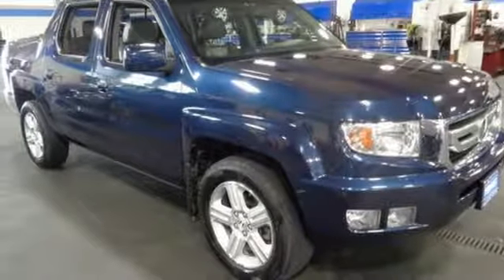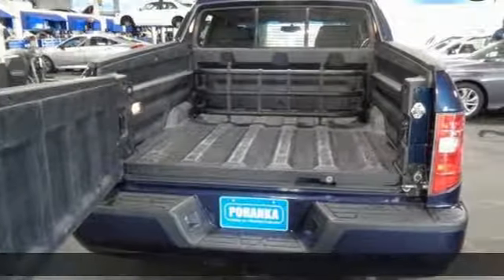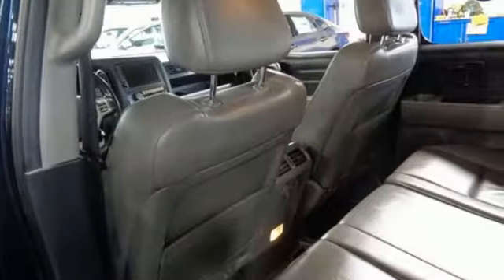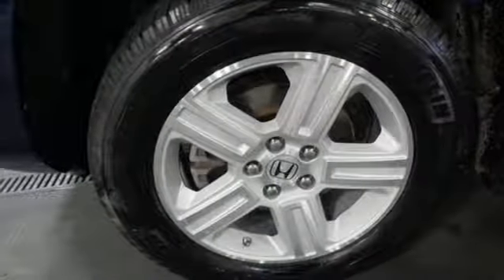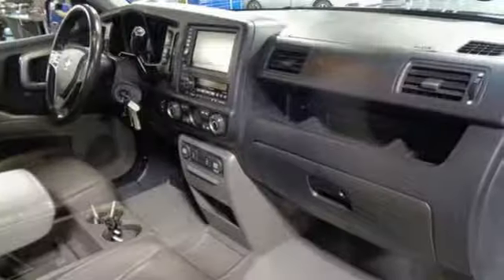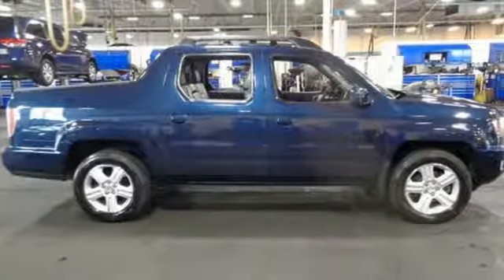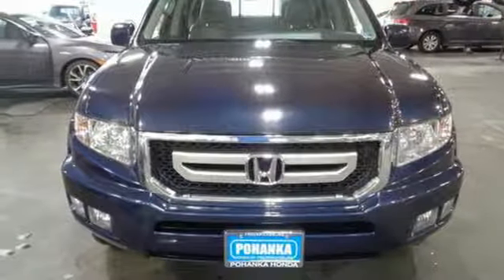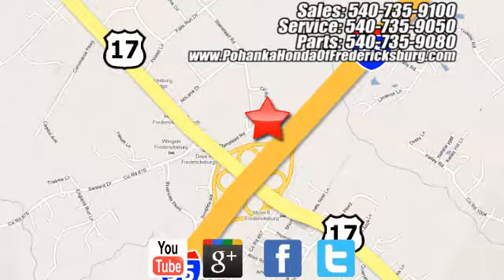Used 2011 Honda Ridgeline Fredericksburg VA Richmond, VA FKB037759A - SOLD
Year: 2011
Make: Honda
Model: Ridgeline
Trim: RTL
Engine: 3.5L V6 SOHC VTEC 24V
Transmission: 5-Speed Automatic
Color: Blue
Interior: Gray
Mileage: 96136
Stock #: FKB037759A
VIN: 5FPYK1F56BB010677
CARFAX One-Owner. Bali Blue Pearl 2011 Honda Ridgeline RTL NAVIGATION 4WD 5-Speed Automatic 3.5L V6 SOHC VTEC 24V Gray w/Cloth Seat Trim.brbrRecent Arrival! Odometer is 19266 miles below market average!brbrAwards:br * 2011 KBB.com Brand Image Awardsbr2016 Kelley Blue Book Brand Image Awards are based on the Brand Watch(tm) study from Kelley Blue Book Market Intelligence. Award calculated among non-luxury shoppers. Kelley Blue Book is a registered trademark of Kelley Blue Book Co., Inc.brAll prices exclude taxes, title, license, and dealer processing fee of $799.00. Published price subject to change without notice to correct errors or omissions or in the event of inventory fluctuations. All features not on all vehicles. Vehicles shown are for illustration purposes only. MPG is based on 2017 EPA mileage ratings. Use for comparison purposes only. Your mileage will vary depending on driving conditions, how you drive and maintain your vehicle, battery-pack (hybrid only) and other factors.brbrReviews:br * Above-average ride and handling; roomy and comfortable cabin; dent-resistant bed with innovative trunk compartment and two-way tailgate. Source: Edmundsbr * If you're looking for an open bed to occasionally haul stuff, but don't require significant towing capability (or the perceived baggage that comes with driving a pickup), the Ridgeline is - at this point - the only game in town. Its accommodation, comfort and on-road composure are first-rate, and its all-season capability works in both Yakima (WA) and Yuma (AZ). Source: KBB.com

Address:
60 South Gateway Drive